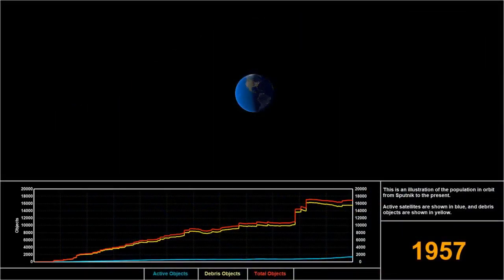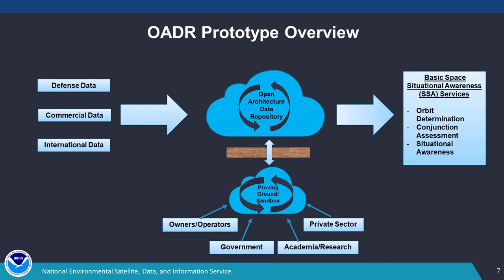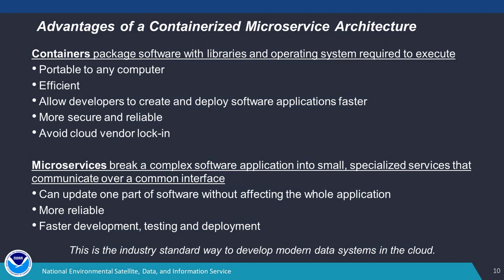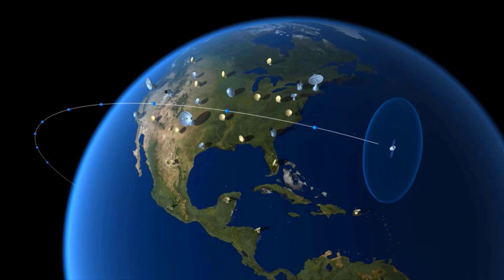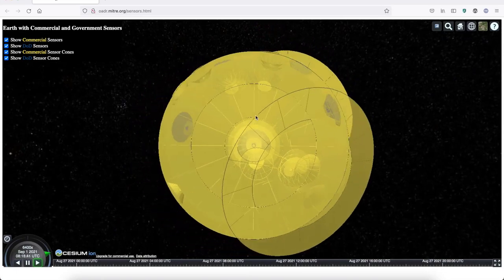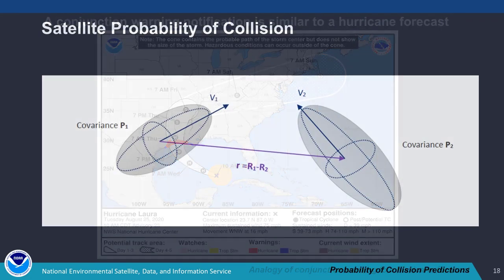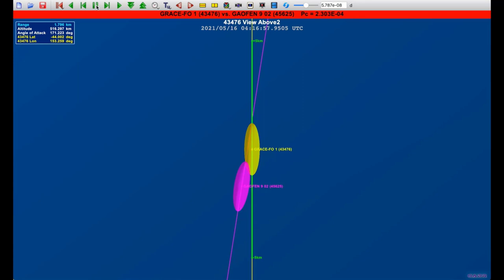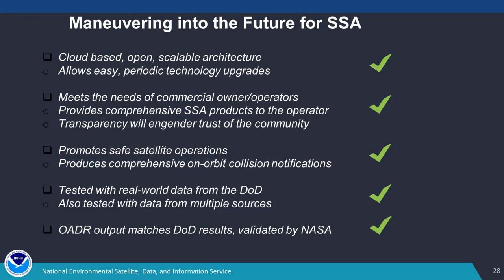Media Briefing: Open-Architecture Data Repository (OADR)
NOAA held a media briefing to demonstrate the Office of Space Commerce's Open-Architecture Data Repository (OADR). The OADR is designed to automate data management and advance the development of Space Situational Awareness capabilities to reduce the operational risk to the U.S. Space industry.